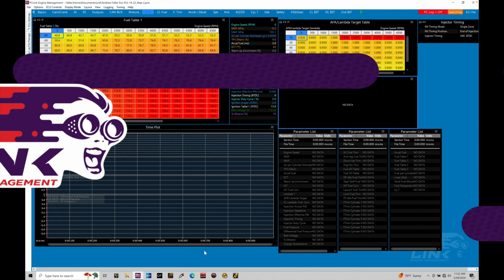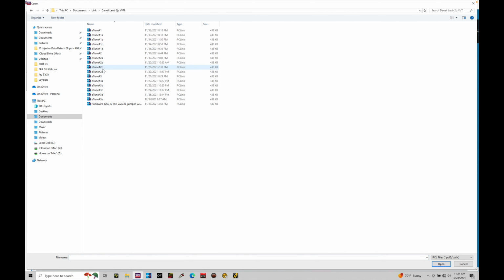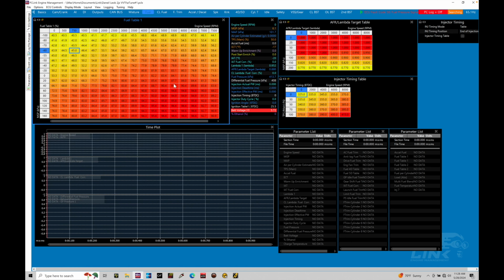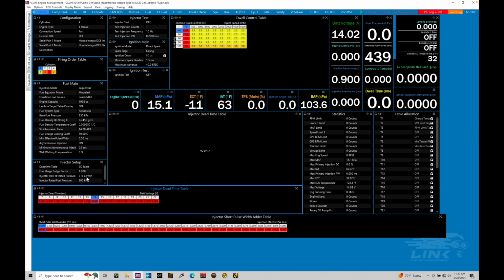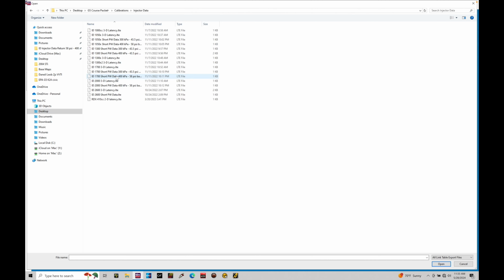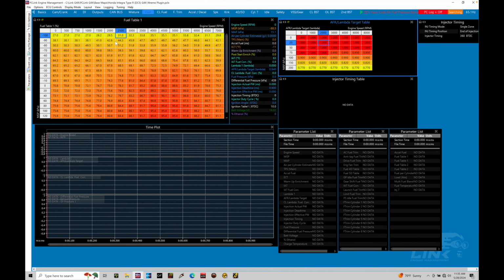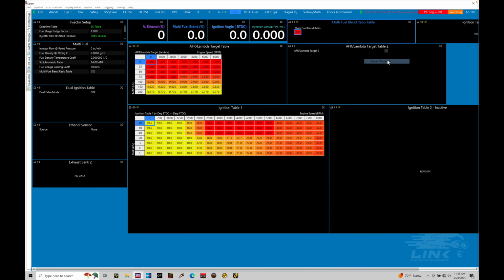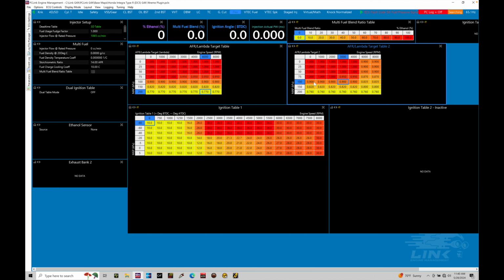EP 5 - Comparison Import / Export - Evans Performance Academy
Enjoy a collaboration with Evans Performance Academy and Link ECU. This playlist will help you with the basics on setting up your Link ECU. For the the full course see below: